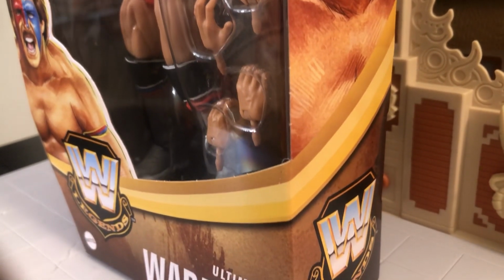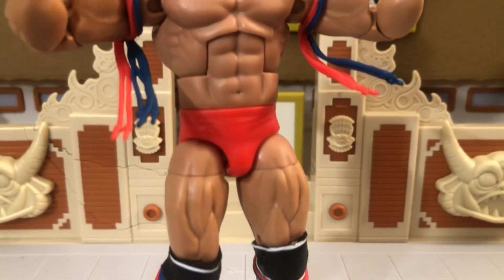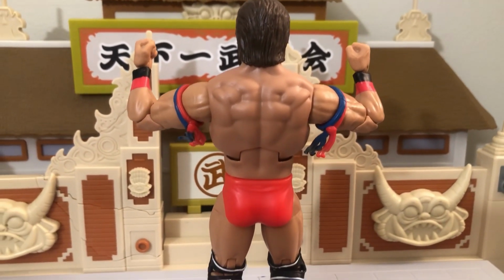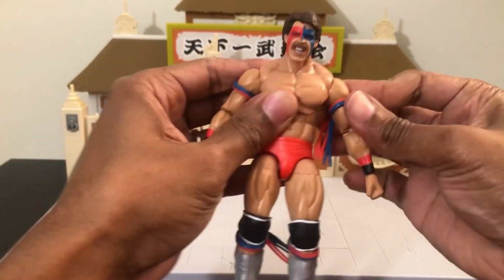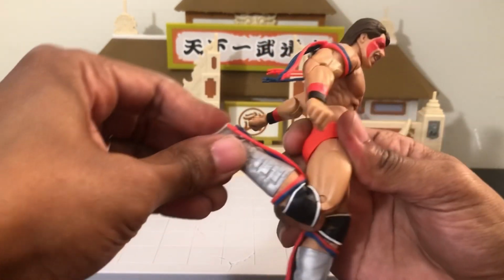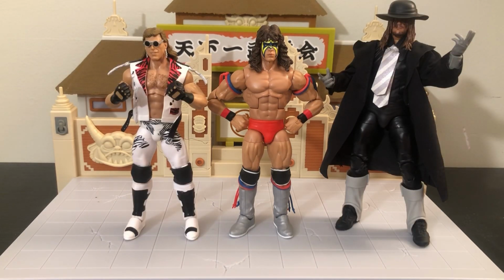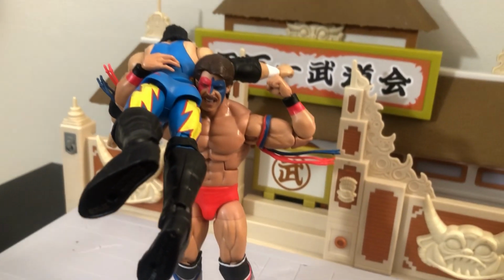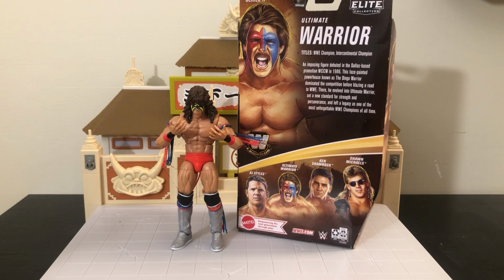Mattel WWE Elite Series 17 - Ultimate Warrior Review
Today we take a look at the Ultimate “Dingo” Warrior from the latest Mattel WWE Elite Series. If you’re a warrior fan, this one’s for you. We get into a little bit of the history of the Dingo Warrior as well!

Side note - he can do the splits, as is pretty much customary with this line though - the hip joints were sooooooo tight. I thought I was going to break him, so my apologies on that one. But yea, just a fare warning to anyone buying this figure. Maybe heat up the joints a bit.

The channel is growing more than I imagined and I’m so thankful to everyone. Remember, at 100 subscribers I’m doing an unboxing of one of my mint on card figures, and a give away as well!

-Unc